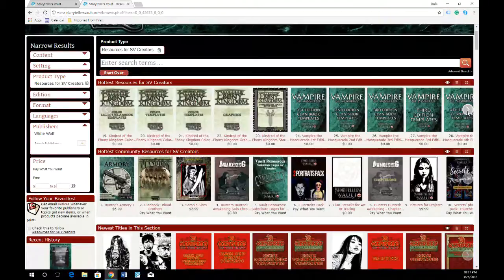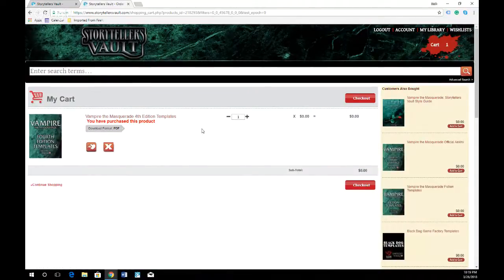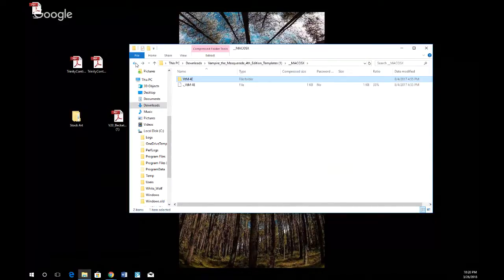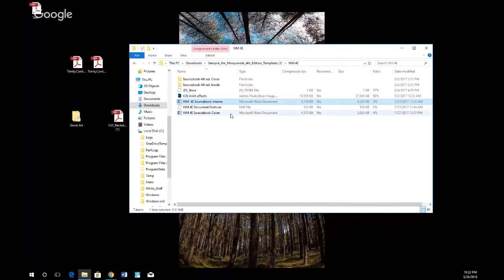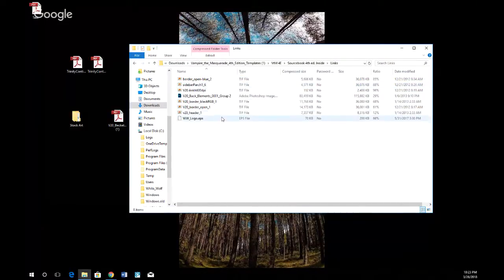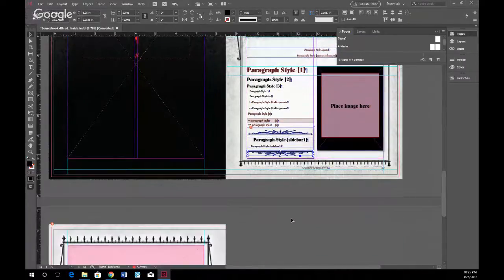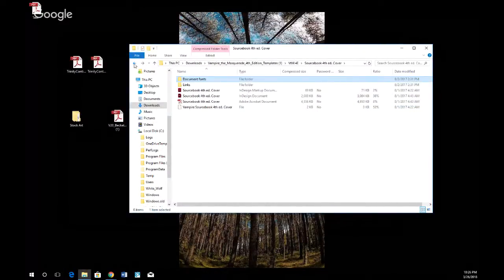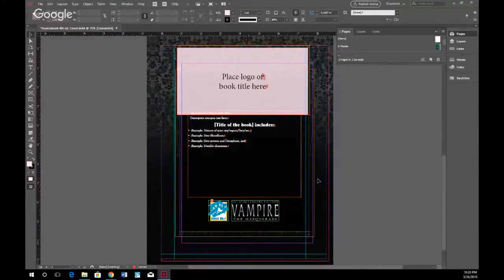ST Vault Layout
Explanation on how to download an use templates from the ST Vault from White Wolf Entertainment